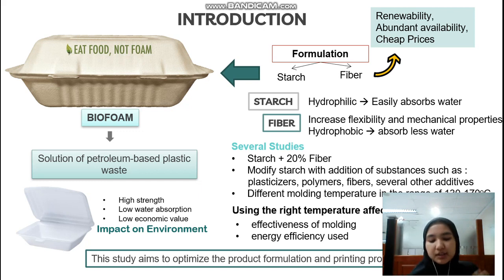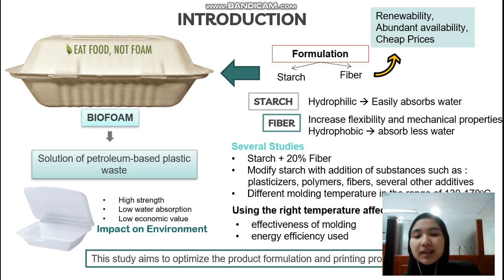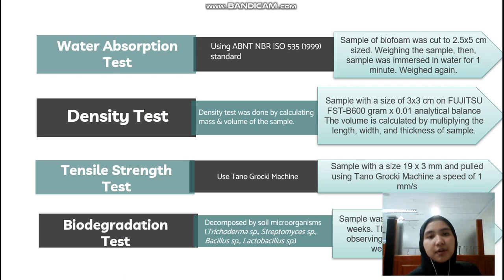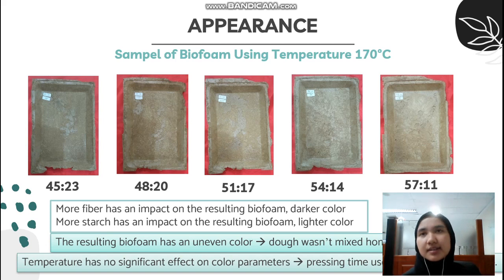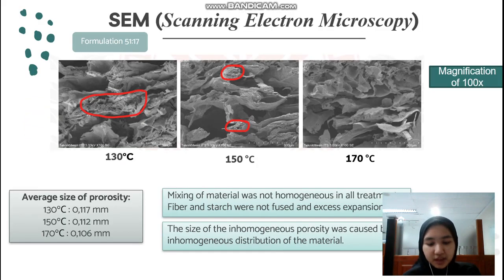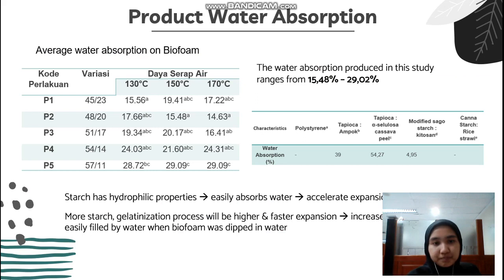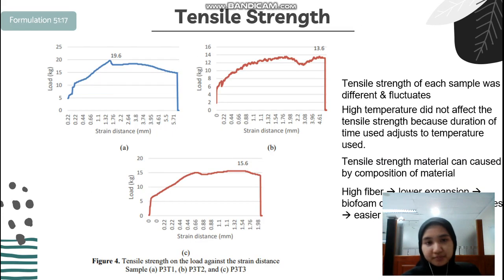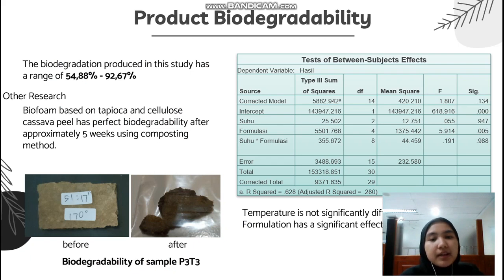media presentation 108 ICSAE9